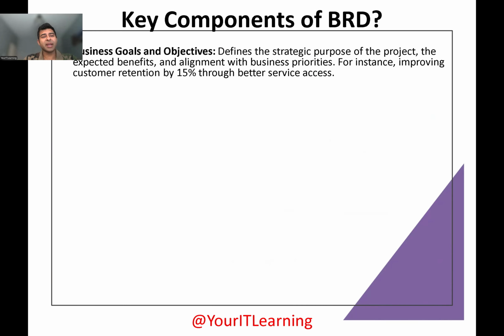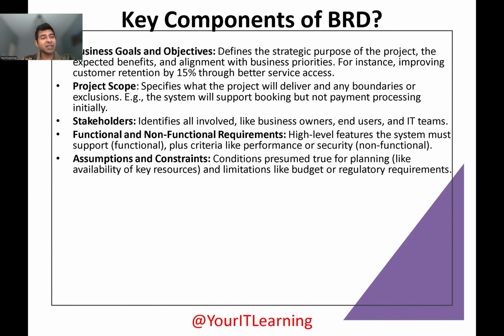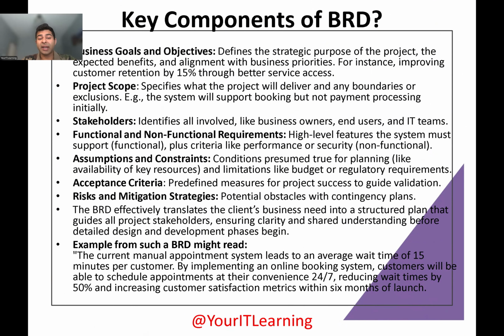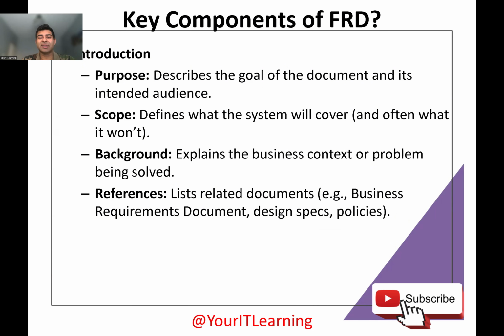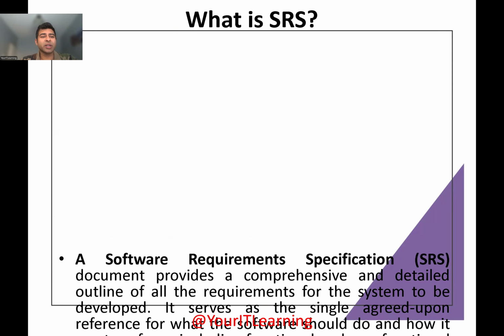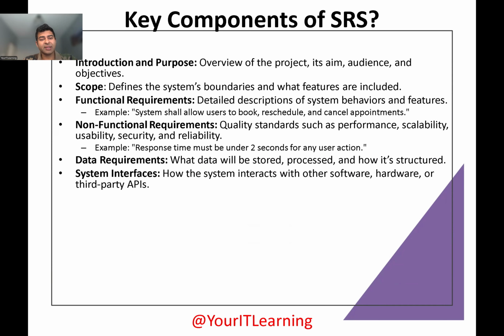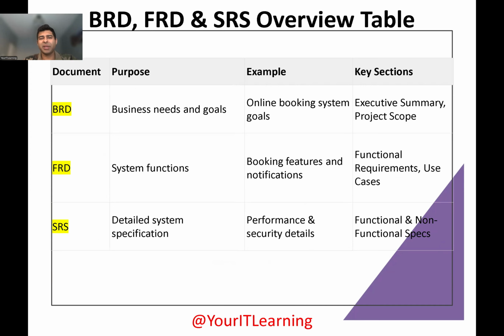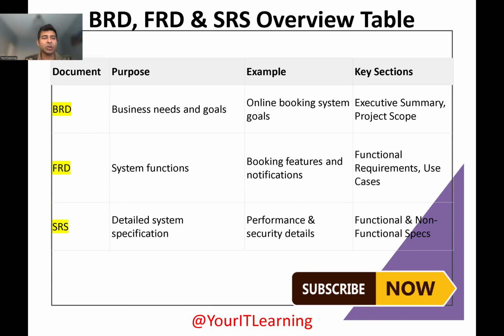Business Analyst Training Day 3 : Business Process Modeling & Analysis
In Day 3 of our Business Analyst Training series, we dive deep into Business Process Modeling & Analysis, focusing on the most important requirements documents every Business Analyst must understand.

This video is designed for beginners, aspiring Business Analysts, and career switchers who want to build a strong foundation in requirements documentation used in real-world projects.

🔍 In this video, you will learn:

* What is BRD (Business Requirements Document)?
* Key components of a BRD
* What is FRD (Functional Requirements Document)?
* Key components of an FRD
* What is SRS (Software Requirements Specification)?
* Key components of SRS
* BRD vs FRD vs SRS – comparison overview table
* When and why each document is used in projects

By the end of this session, you’ll clearly understand how business requirements flow into functional and system-level documentation a critical skill for any successful Business Analyst.

* Beginner Business Analysts
* BA aspirants & students
* Professionals transitioning into BA roles

📌 Watch Day 1 & Day 2 to get the complete learning experience and build your BA skills step by step.